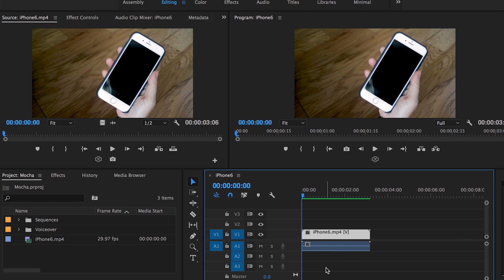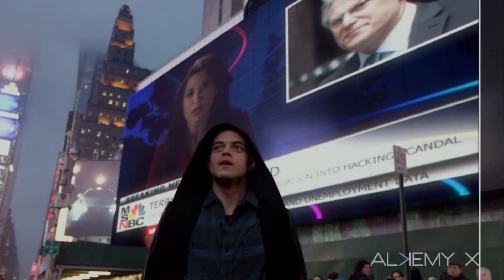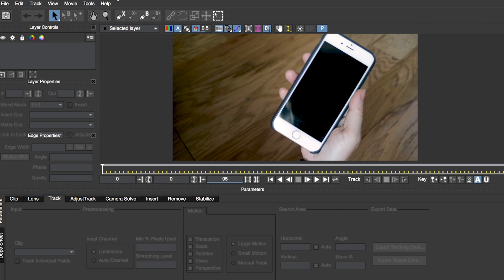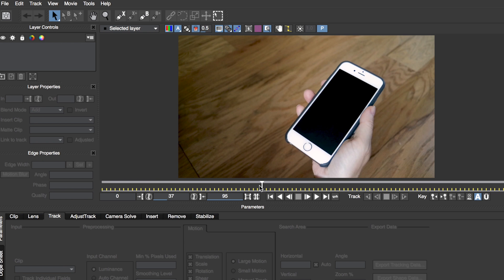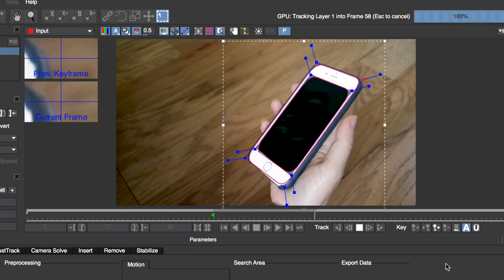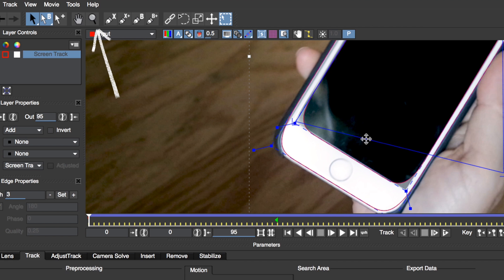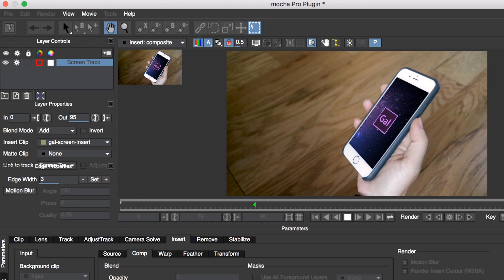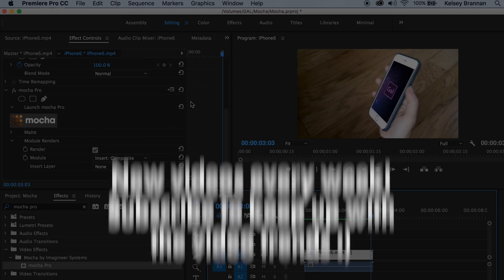How to Track and Replace a Phone Screen with Mocha Pro in Adobe Premiere Pro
Learn how you can motion track a phone screen and insert a new screen using the Mocha Pro plugin for Adobe Premiere Pro. ⭐